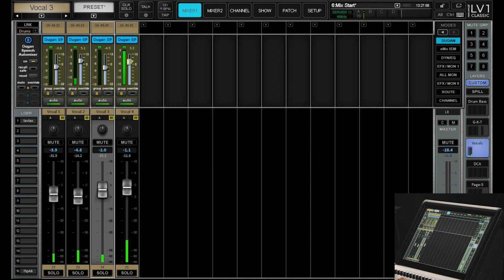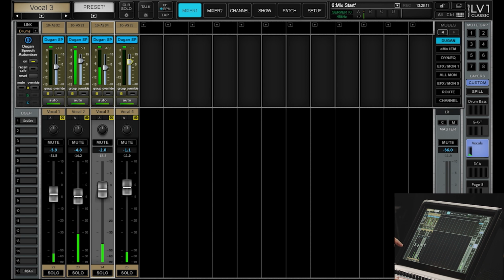Auto-Mixing Multiple Mics: Dugan Automixer with with eMotion LV1 Classic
Learn how to add Dugan auto-mixing to your LV1 Classic console, to automatically mix the levels of multiple mics in speaking events, panel discussions, and other similar scenarios.

Important: Dugan auto-mixing is a paid upgrade to eMotion LV1. To add it to your LV1 workflow, you will need to purchase a Waves Dugan Speech license.

This is the tenth video in the course “Mixing Live Sound with eMotion LV1 Classic.” Your instructor is acclaimed FOH engineer Jeff Sandstrom (Chris Tomlin), who also heads MxU, the leading resource in audio training for houses of worship.